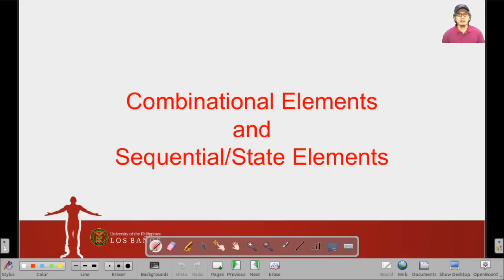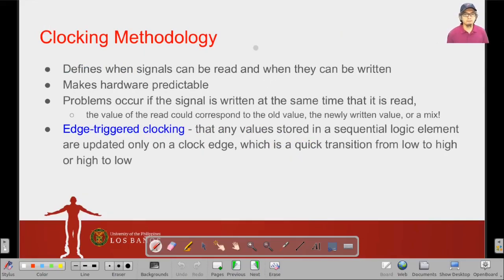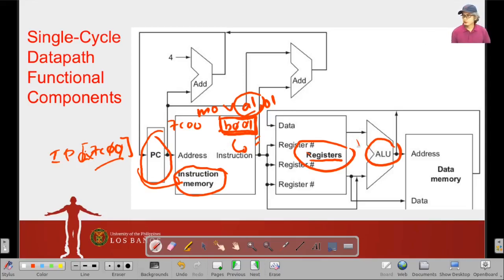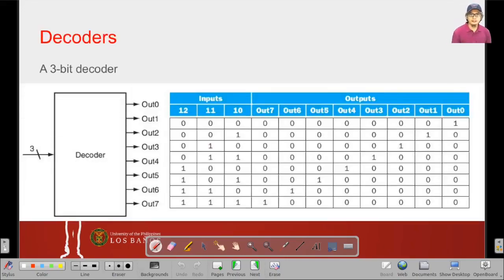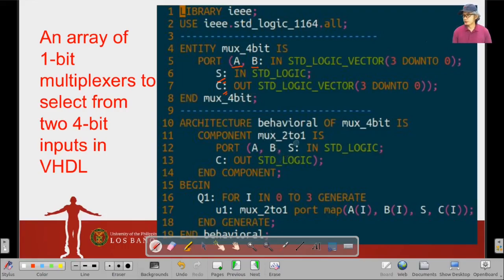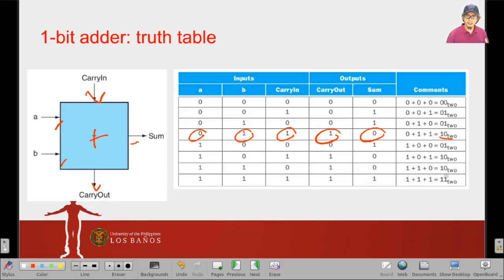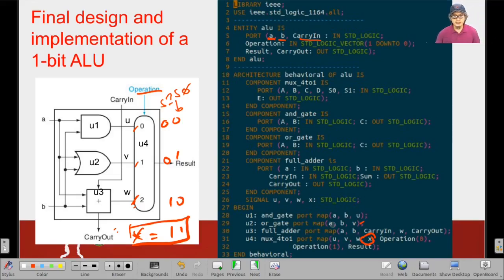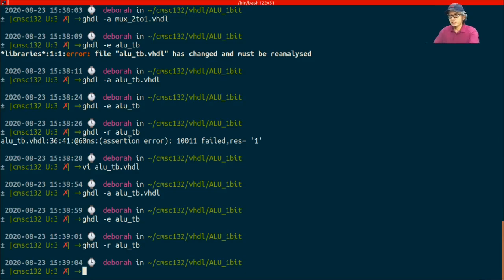CMSC 132 Lab03: Combinational logic elements and ALU design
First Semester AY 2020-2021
Institute of Computer Science
University of the Philippines Los Banos